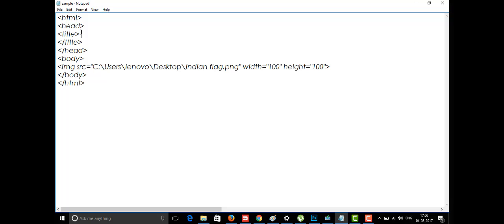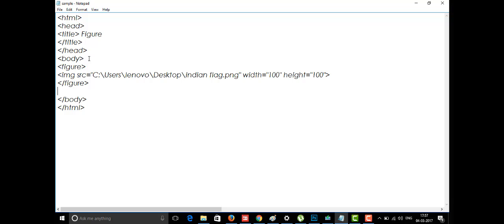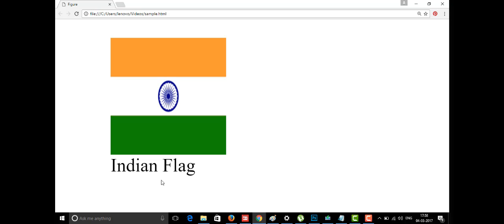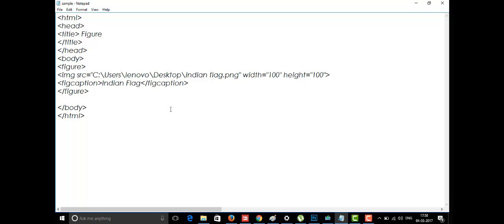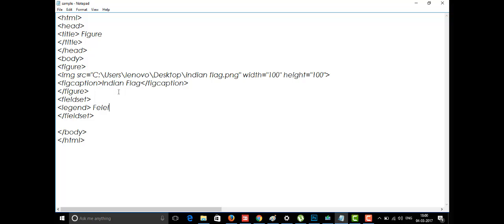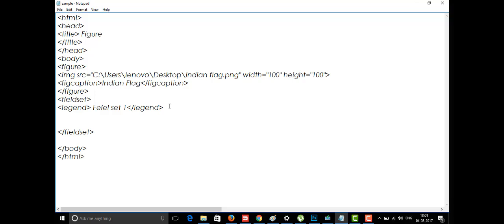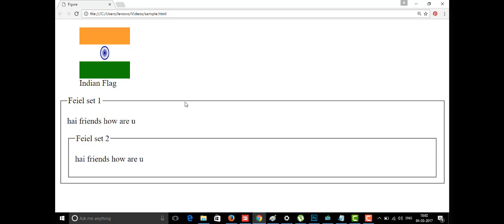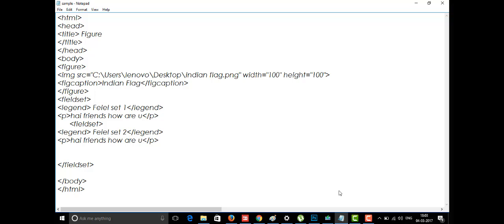LEARN HTML 5 IN 5 DAYS PART 12 FIGURE AND FIGCAPTION TAG